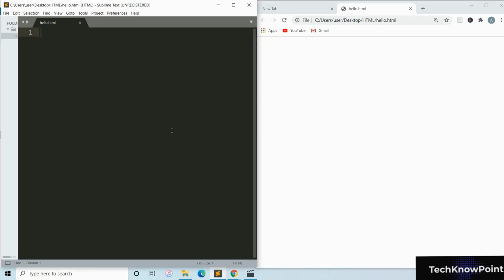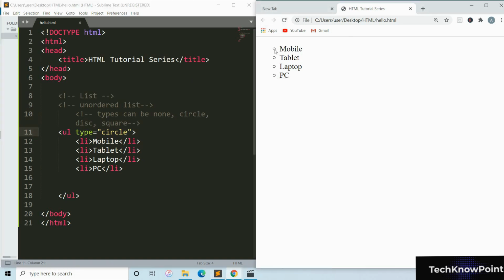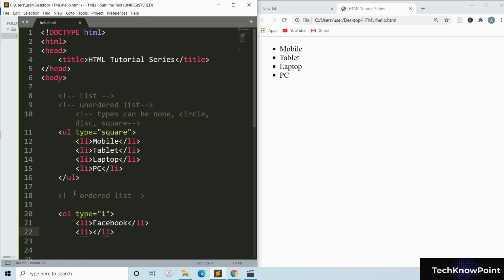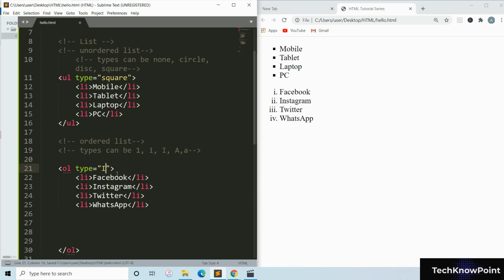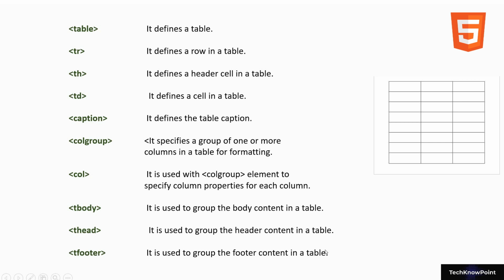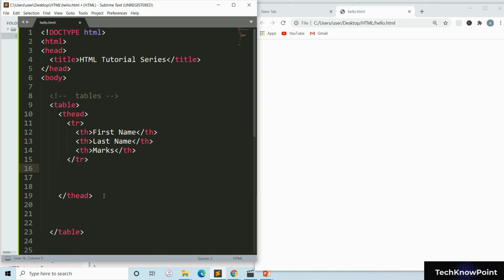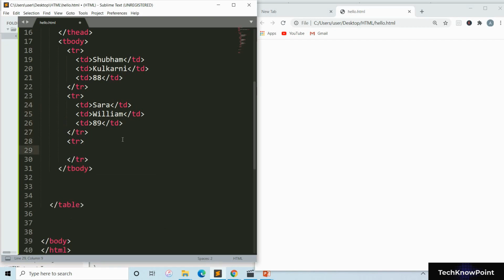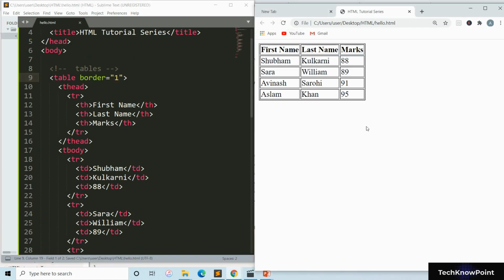List in HTML|Table tag |HTML tutorial [P04]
You will be able to create list and tables in html after watching this video. HTML in English step by step easy tutorial for beginners.
Hello everyone , this video is again part of our html series and we have discussed more about  html tags like list tag,table  tag, and attributes related to this tags.
Till now these series has three videos
Links for them :

If we you want us to explain any topic of your choice do tell us in comment section.